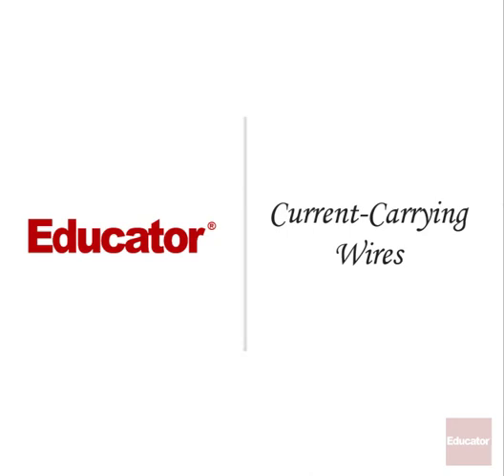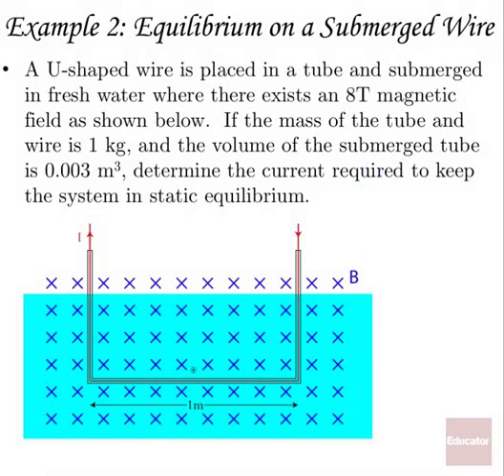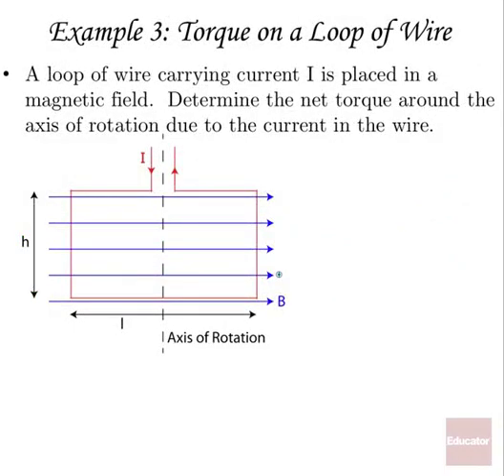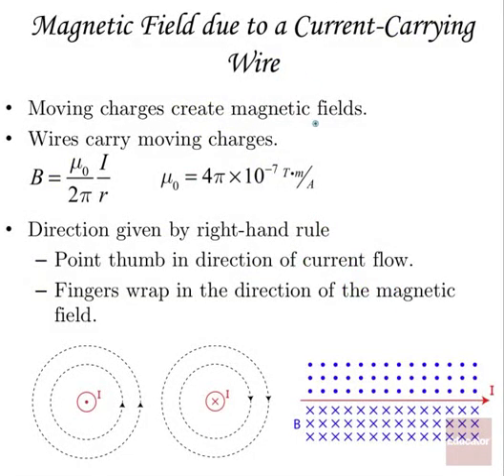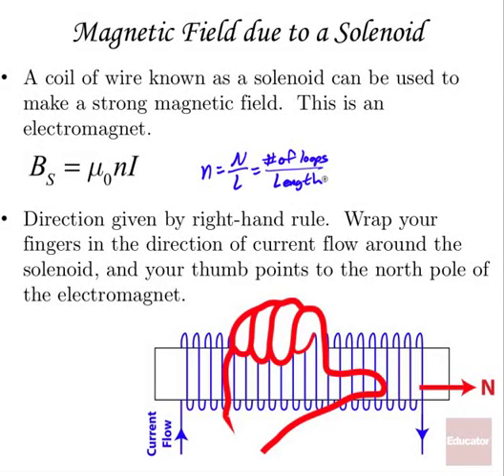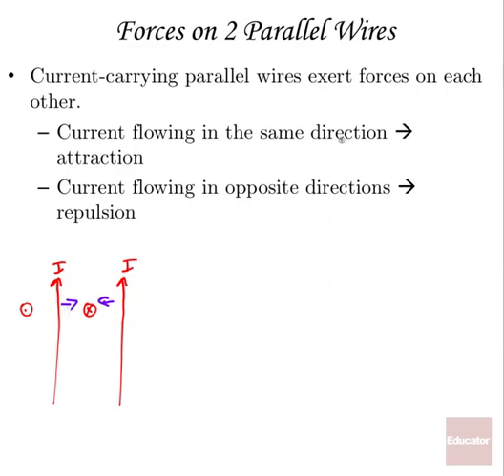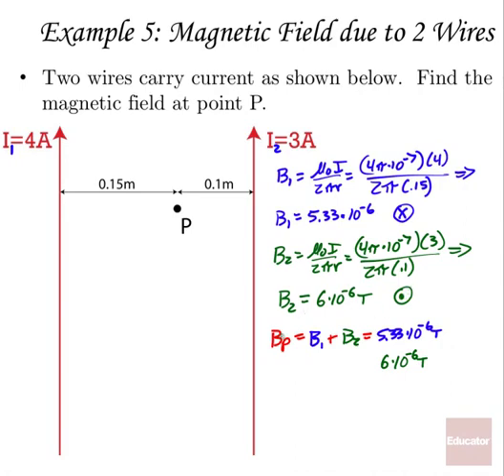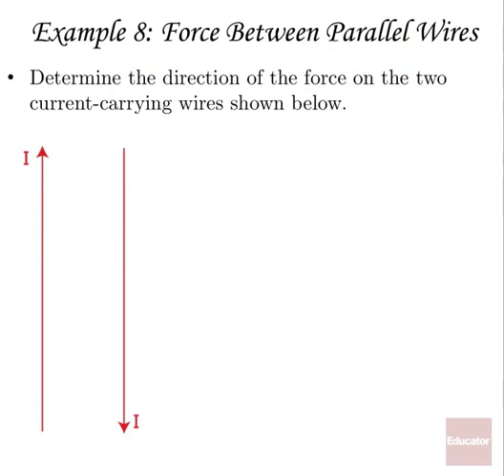AP Physics B Tutorial Electricity & Magnetism Current Carrying Wires